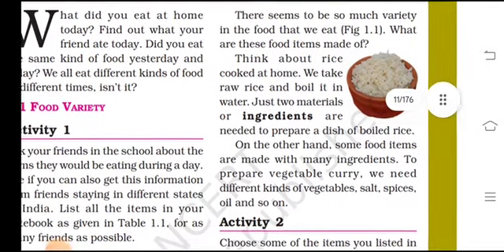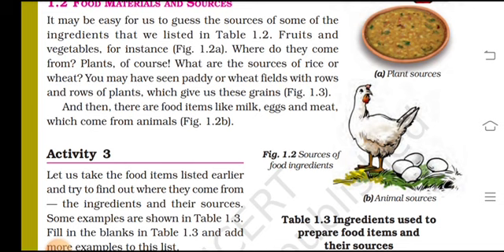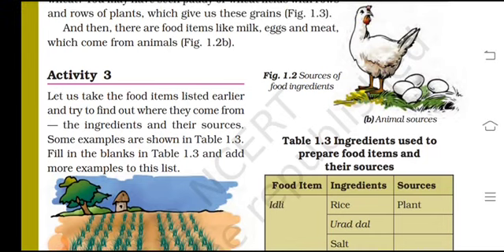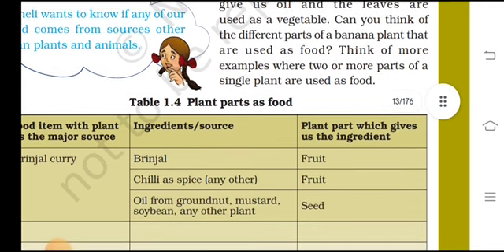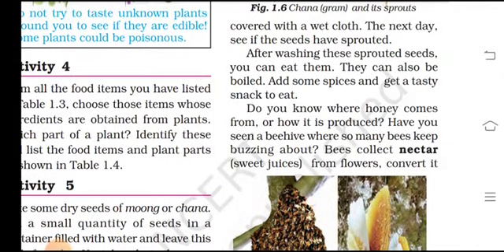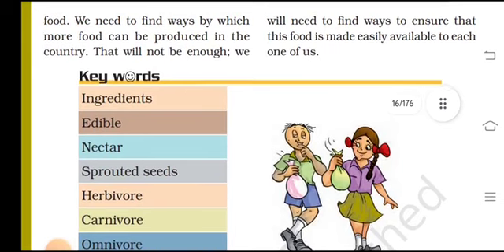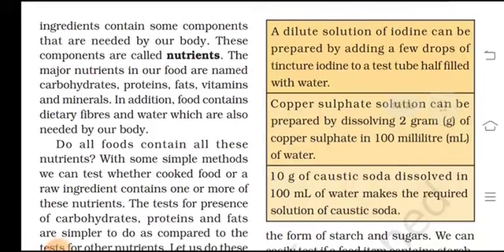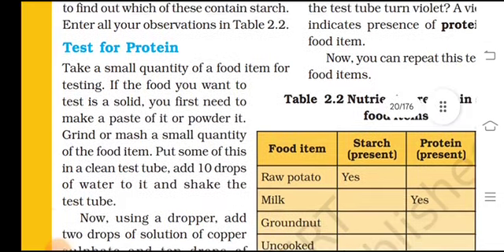Class 6 l Ncert l Science l chapter -1l